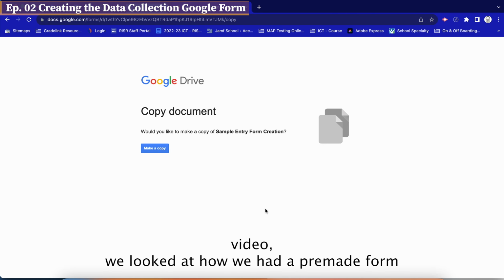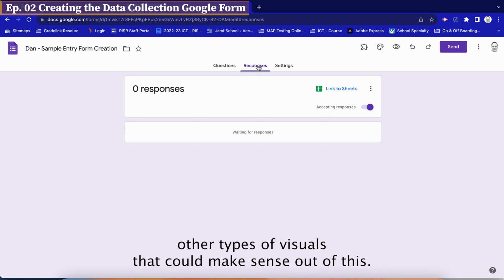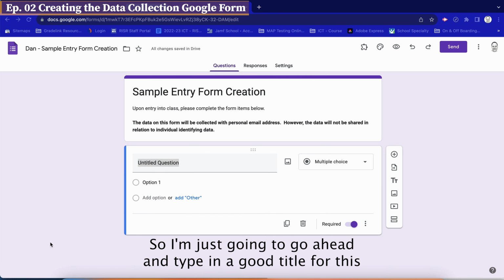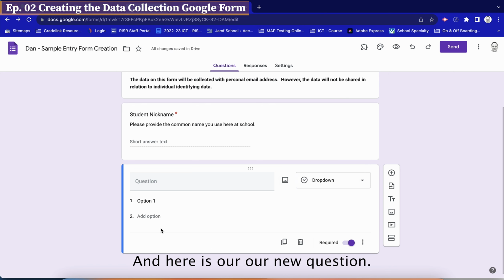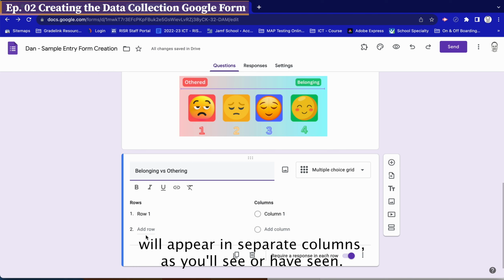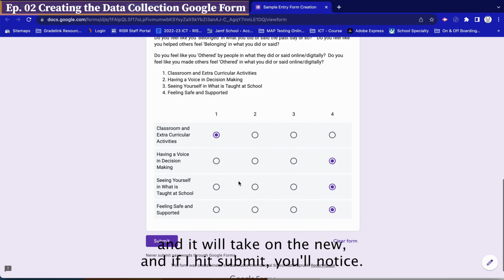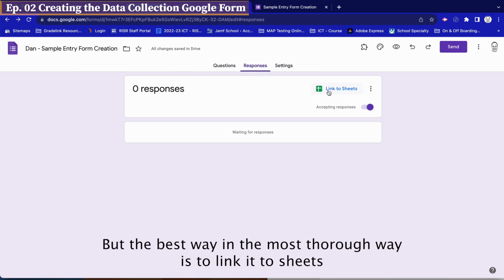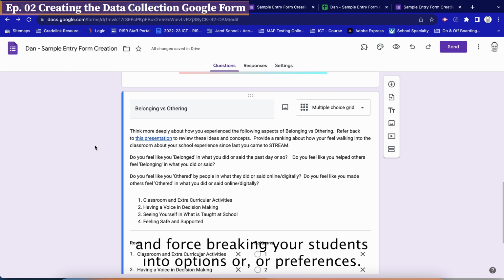02 Creating the Data Collection Google Form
This video and exercise provides a procedure demonstration about how to design a simple Google Form with the end data analysis and conclusions taken into consideration as we develop the form’s content and items.  In this video, the audience will view how to describe the form’s purpose for the users, add various types of form items, how to understand the form item’s anatomy, and set required responses.  In particular, the demonstration provides a detailed view of the Open Response, Dropdown Selection, and open and forced-choice multiple choice grid.  Finally, the video demonstrates how to configure form access, verify user settings, and connect a live collecting spreadsheet access.